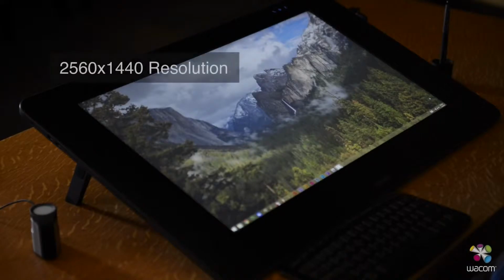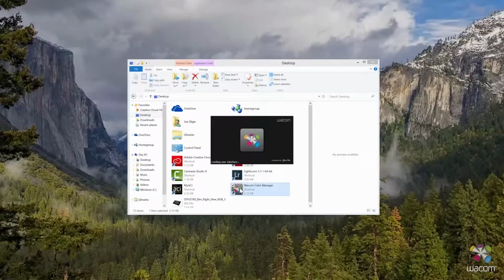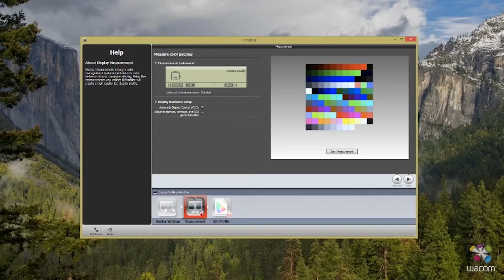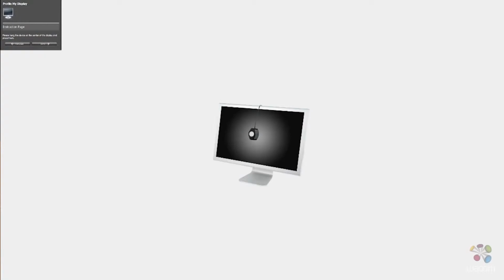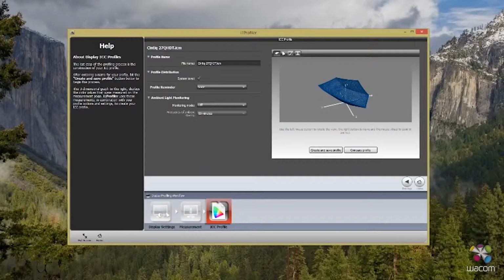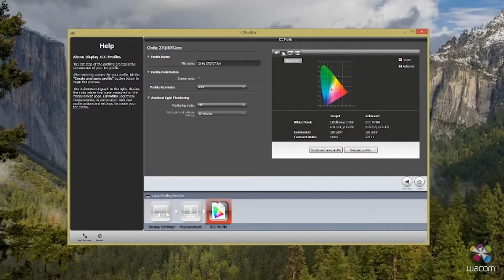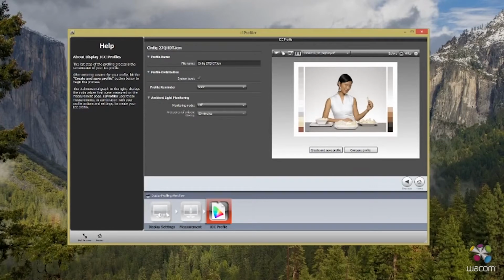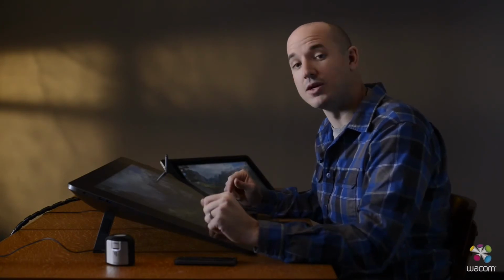Wacom Color Manager: Profiling with The Cintiq 27QHD